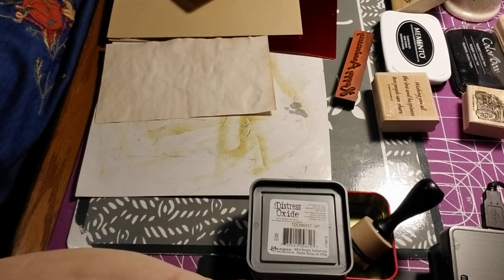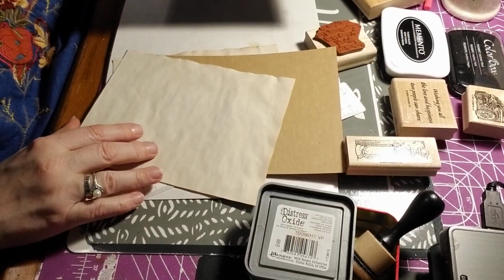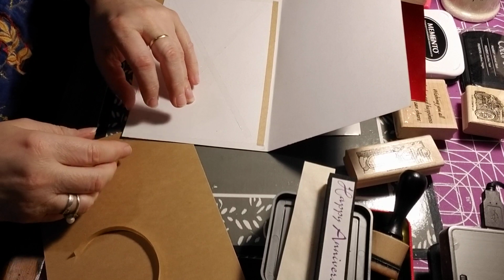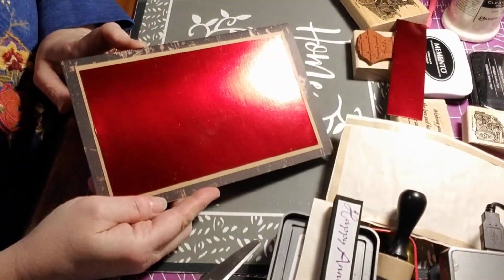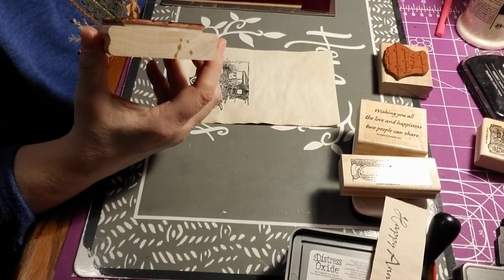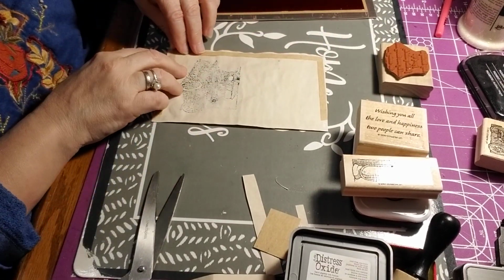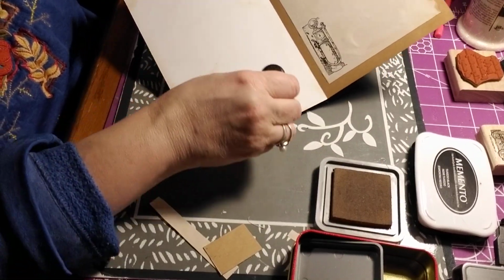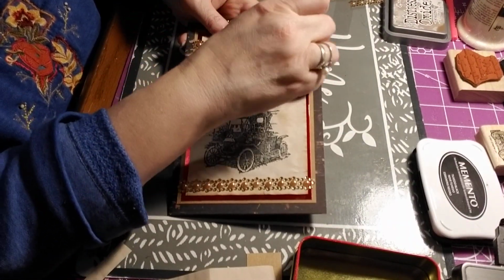Craft with me! Lets make a vintage anniversary card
Hi My crafty crafters, Come and craft with me! Let's make a vintage anniversary card from start to finish. Lets make the best out of waste in this how to, DIY video. A wonderful card making tutorial for you. Lets keep creating with love.

Mailing address:
Jill Woolley